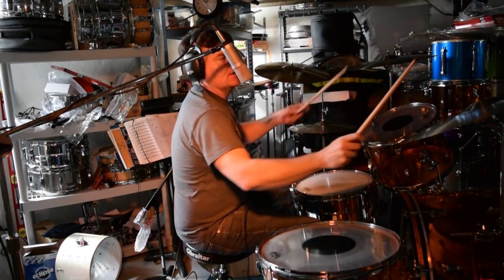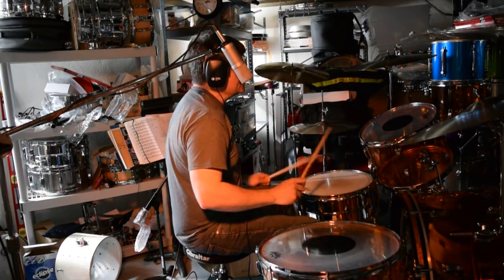Bonzoleum's * METER * DRUM LESSON VIDEO On The AMBER LUDWIG VISTALITES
IN AMBER! I hope this is a  helpful concept for you.
*How's the sound here? I tried to give both drums and words/vox equal footing with just a bit of plate reverb.

2:13